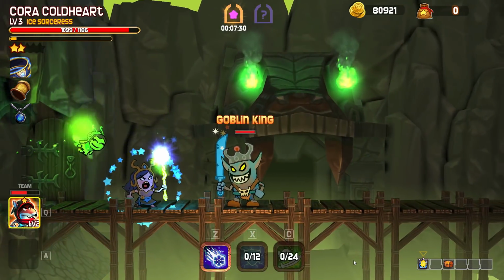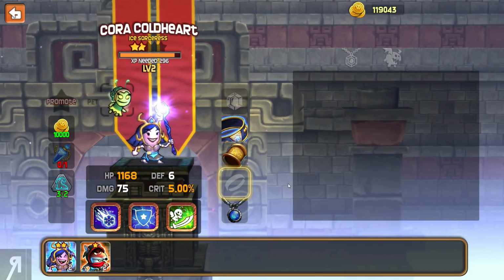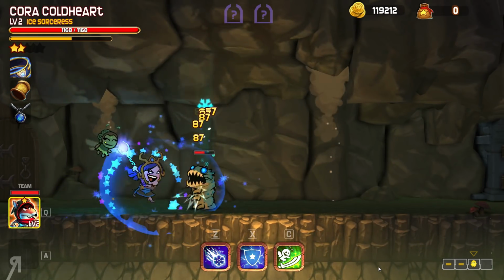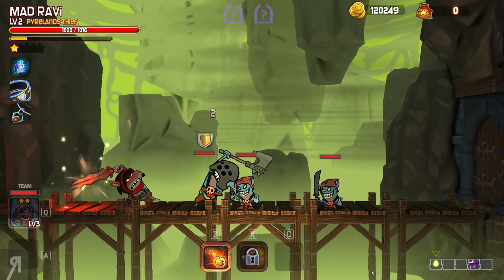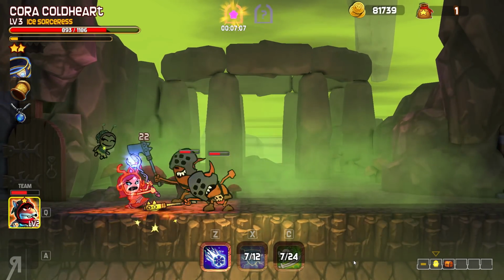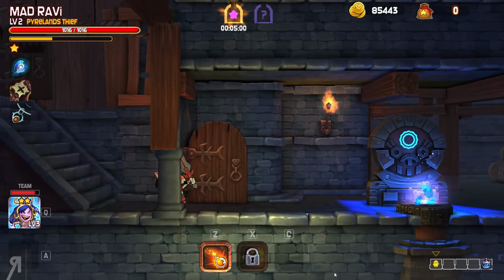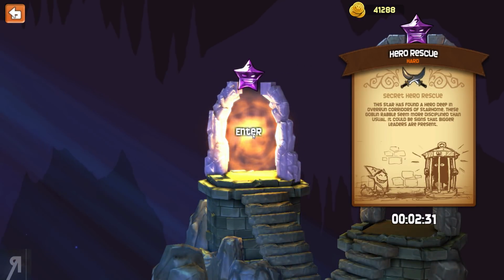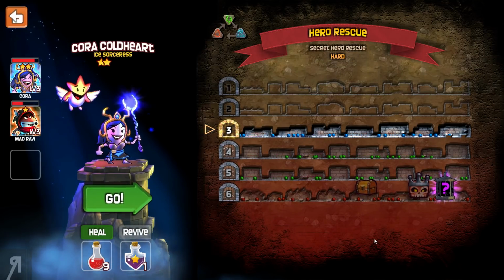Dungeon Stars Gameplay First Look (First Impressions)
Dungeon Stars Gameplay First Look (First Impressions) - DungeonStars - Dungeon Stars is a mix of hack 'n' slash, RPG and endless runner. Dungeon Stars is an explosive evolution of a hack -n- slash dungeon crawler with addictive button-smashing action set in a world populated by lovable characters, a beautifully rich environment, and rapid progression.

● Roberto Heese
● Uncle Bob
● Fyhrr Skvelt
● David MacLeod
● Rod Shaft
● Andrew Snook
● John Cameron
● Kendo
● Jemog1
● Matthew King
● Alan Vargas